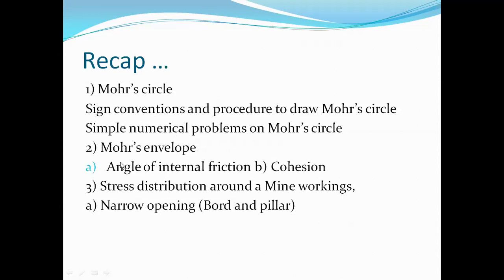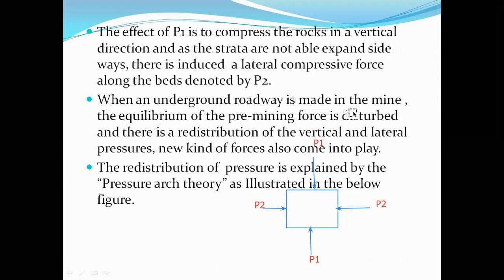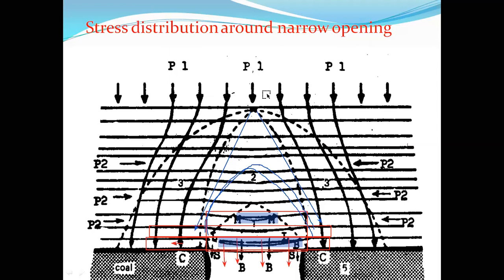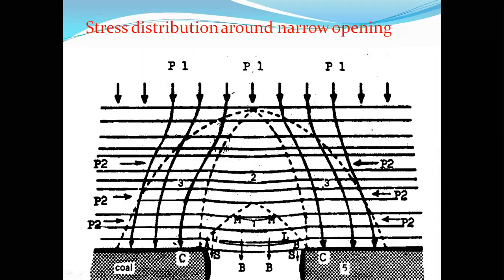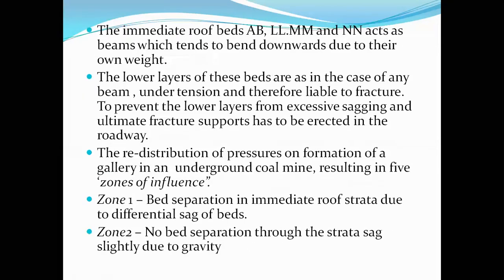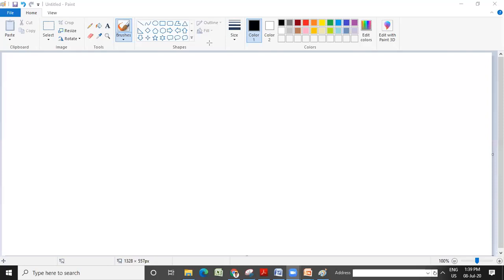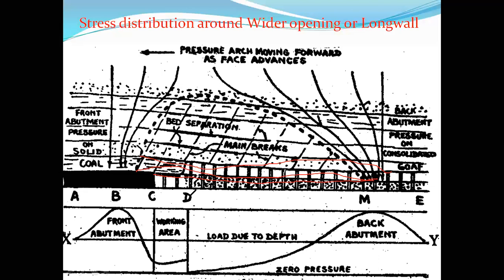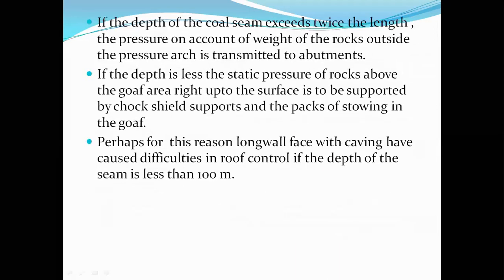MNG 503 Rock Mechanics Chapter2 III 07 07 2020